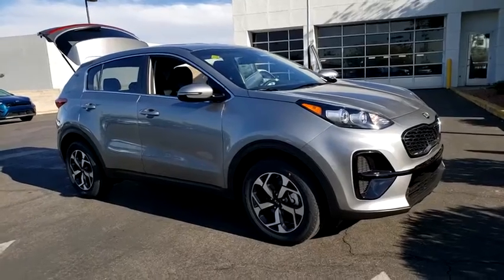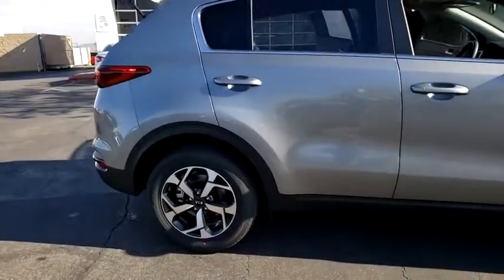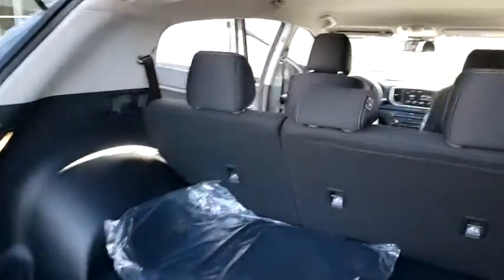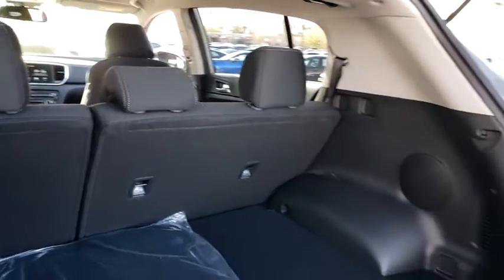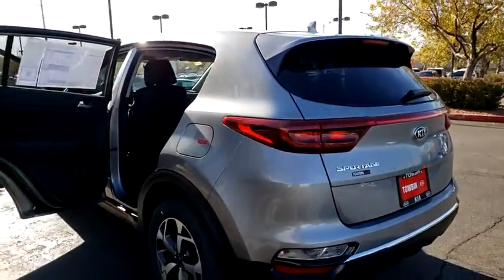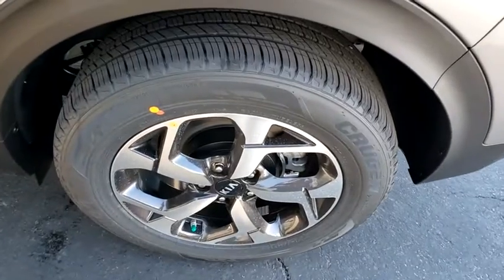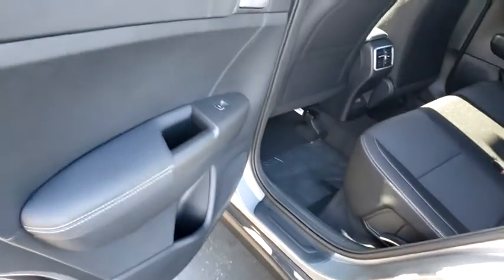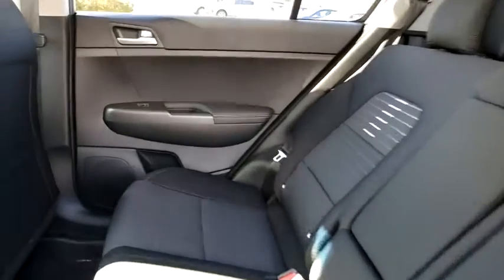2021 KIA SPORTAGE Henderson, Las Vegas, Bullhead City, Centennial, St George, NV 903736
Steel Gray New 2021 KIA SPORTAGE available in Henderson, Nevada at Towbin Kia. Servicing the Las Vegas, Bullhead City, Centennial, St George, NV area.

Towbin Kia
260 N Gibson Rd

2021 Kia Sportagebrwith Popular PackagebrbrTowbin Kia is the number one kia dealership in Las Vegas for a reason. As you search for the perfect new car, you will find that we carry the highest overall ratings and reviews, the lowest prices, and the most convenient ways to shop in Las Vegas for a new Kia. Our mission is to make customers happy whether you buy a vehicle from us or not. That includes our highly rated service department where we truly create customers for life. Enjoy the convenience of shopping from home and have a vehicle delivered right to your driveway. Instead of ordering online from other online only dealers and never seeing your consultant again, with Towbin Kia you have the benefit of both a local dealership and an online experience. We offer a conveniently located dealership in the Valley Auto Mall, long term employees, and fully online ordering of your next vehicle. Feel confident in owning your next vehicle with world class follow up and follow through, before, during, and after your purchase. Search each Kia model by lowest price and you will see the Towbin Kia difference.brbr2021 Kia Sportage LX The Kia Sportage arrives with an updated exterior, a suite of standard technology and driver-assistance features, and two available engines with available all-wheel drive. Not only does the Sportage have a leading warranty, but available AWD.brbrSteel Gray 4D Sport Utility FWD 2.4L I4 DGI DOHC 16V 6-Speed Automatic Electronic with Overdrive